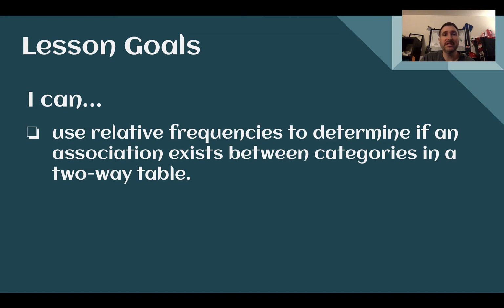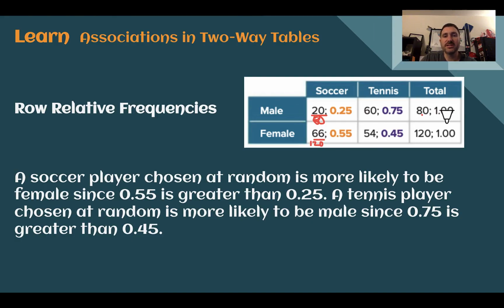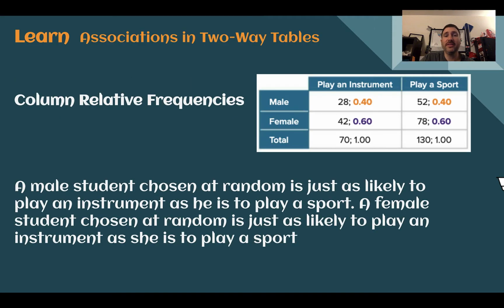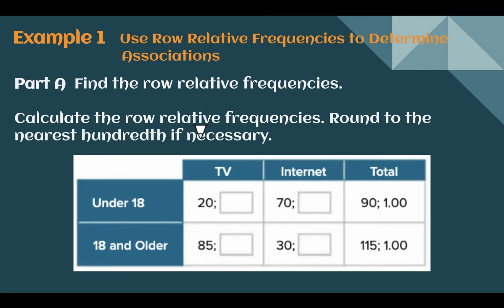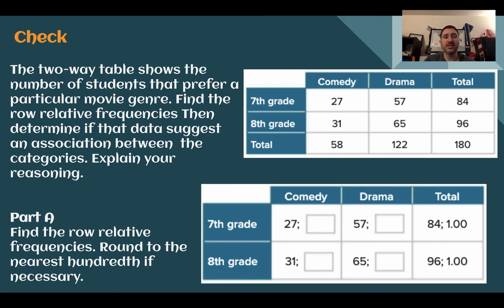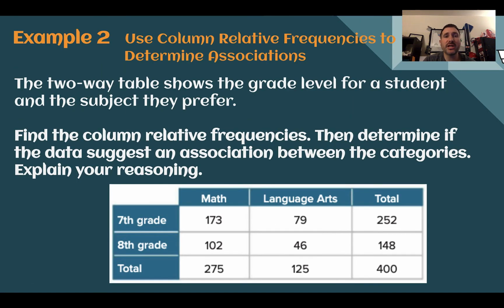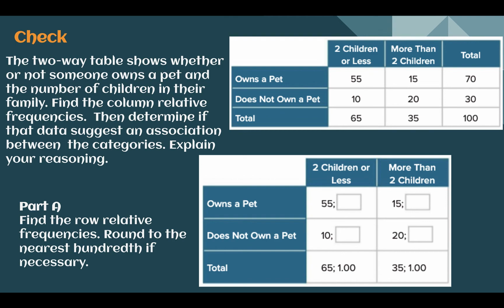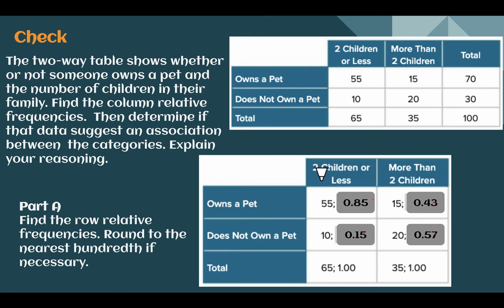8th Grade Module 11 Lesson 5 – Associations in Two-Way Tables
Determining if there is an association between variables based on. the relative frequencies in a two-way table.